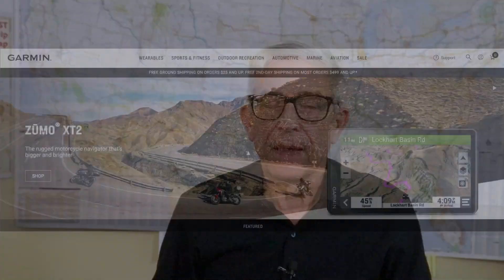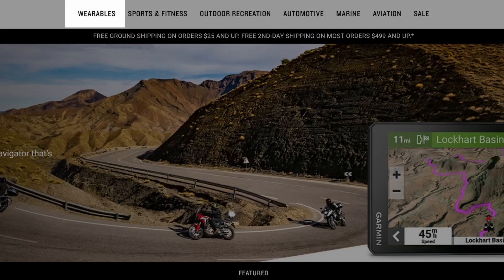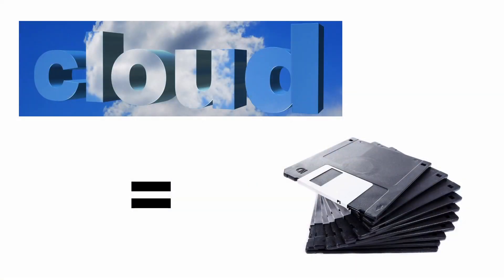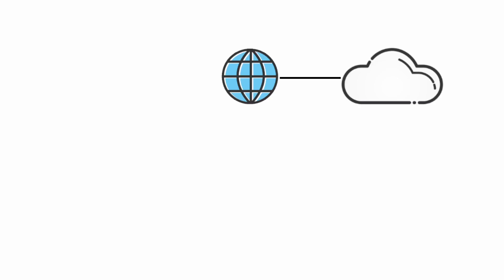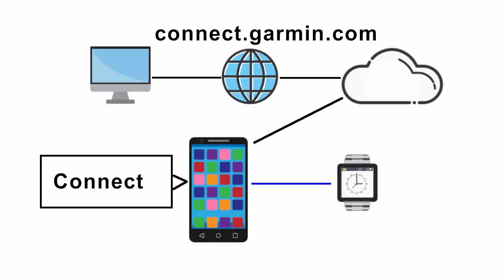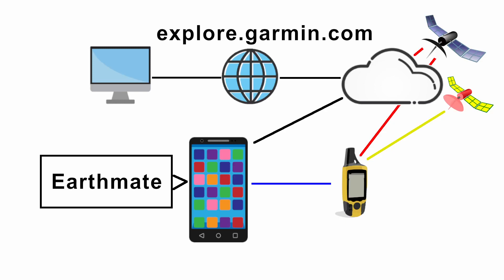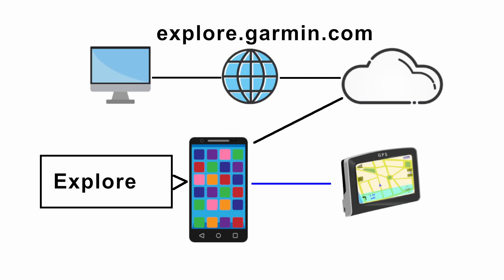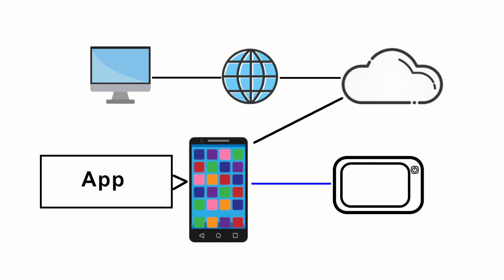Garmin Digital Architecture – The Basics Explained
Garmin has dozens of products, several websites, and so many apps. What’s up with all this stuff? In this video I’ll sort out the major components of the Garmin Digital Architecture.

Links to the products I like and use can be found on the Amazon pages on my website.

Direct monetary support is always appreciated.

Chapters
0:00 Intro
1:20 Product Classifications
1:42 Components
3:40 Variations
6:07 Zumo XT
6:55 Basic Structure
7:06 Outro